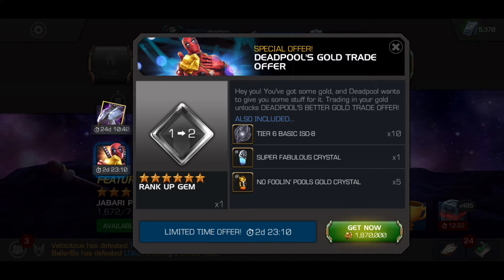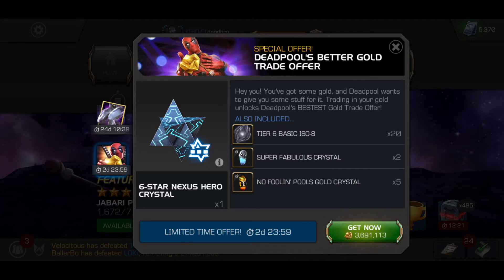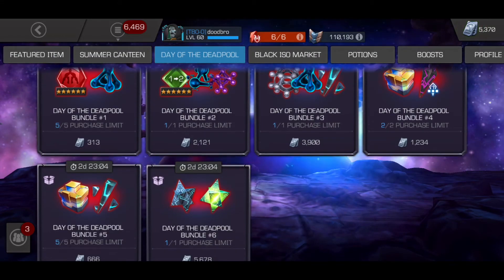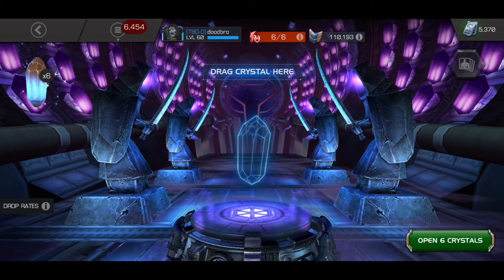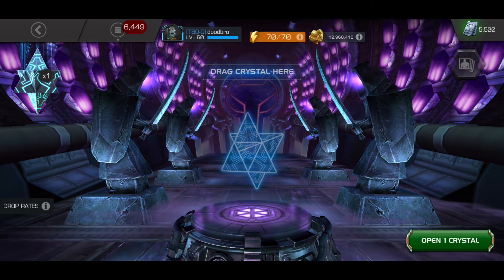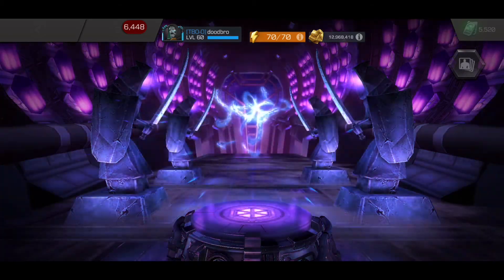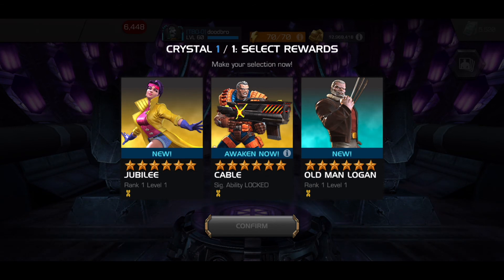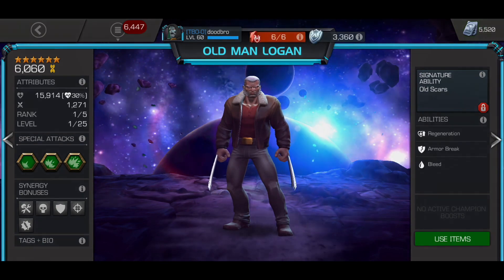Day of Deadpool Gold Offers Opening! | Gold for Nexus Crystals??? | Marvel Contest of Champions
Today some insane offers just dropped where Thronebreaker players are able to get 6 Star Nexus and Class Nexus Crystals for just the cost of gold! These are easily some of the best offers Kabam has ever given out! It's time to pop open these free Nexus Crystals I guess.